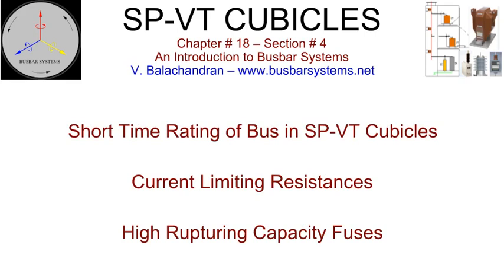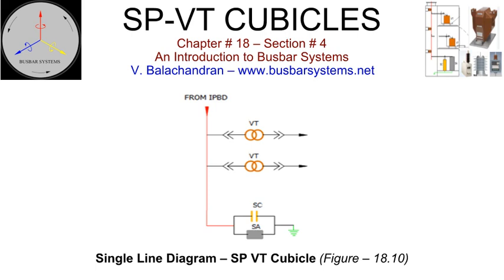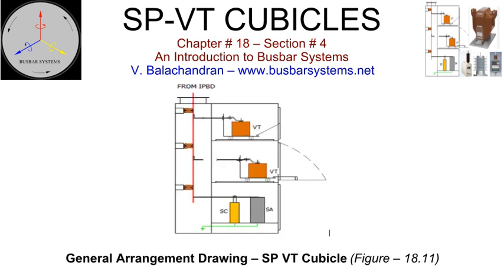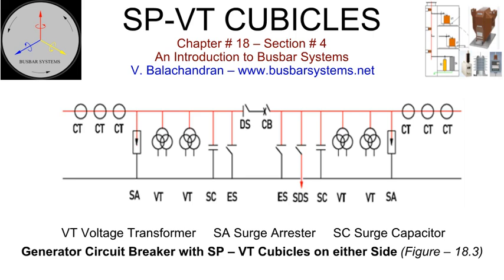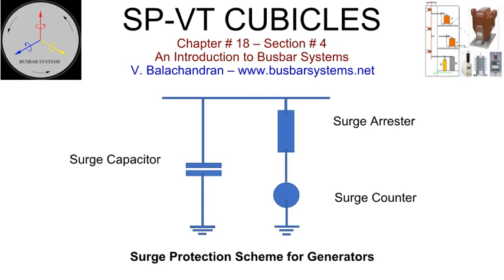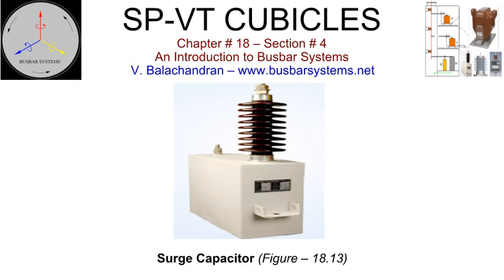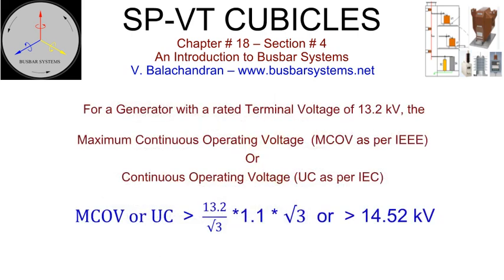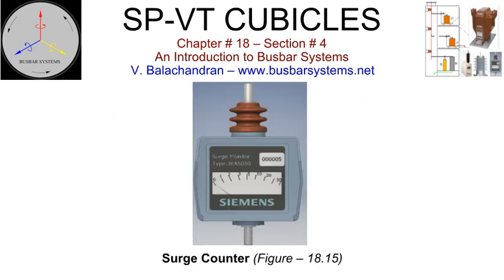18.4 SP-VT CUBICLES